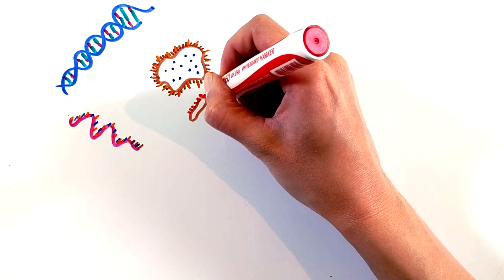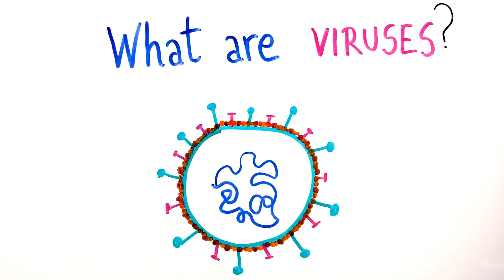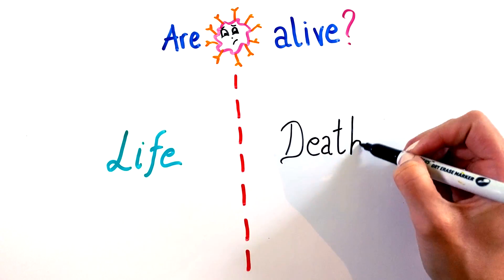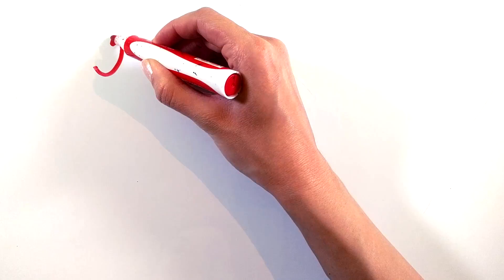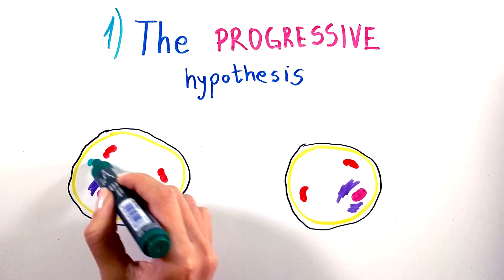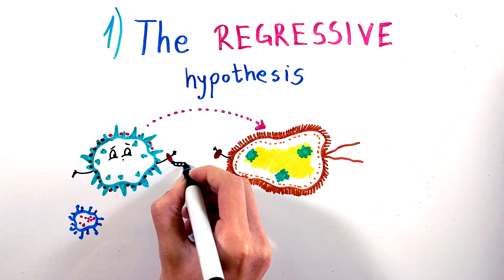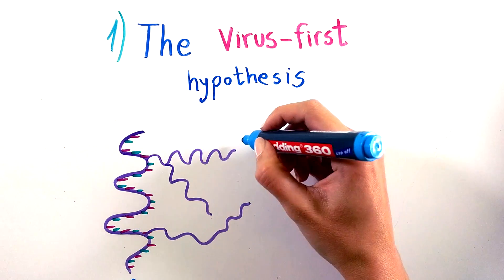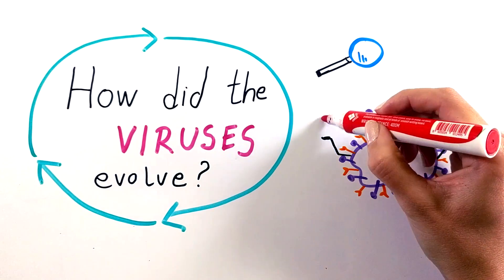Why Do Viruses Even Exist?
What is the origin of viruses, why do viruses exist and what is their purpose?

Follow us on these platforms for additional content!

Floating bits of genetic material, parasites or ancestors of cells, what are viruses and why do they even exist?

No one can really answer why viruses exist but there are definitely theories on where the viruses came from. Are they older than cells and one of the most ancient things on the planet or have they co-evolved with them and had their growth stunted?

We go over what viruses actually are, how viruses work and ultimately discussing why do viruses even exist and what is their purpose.